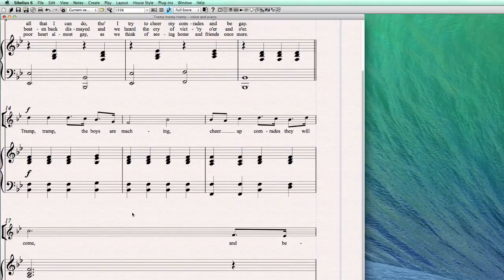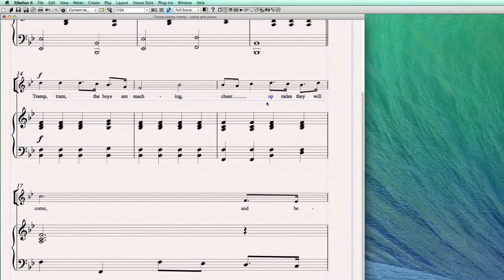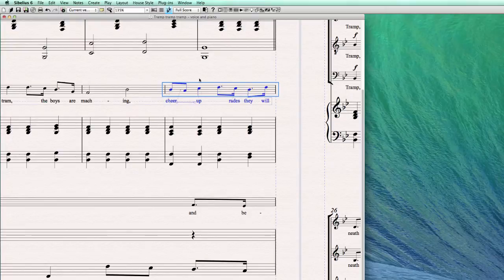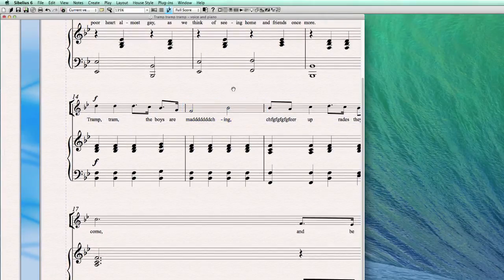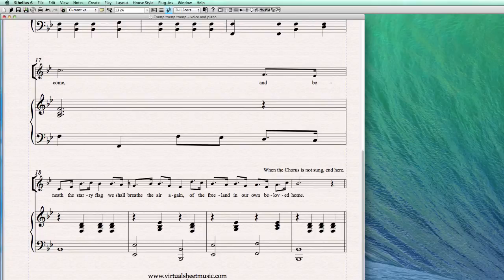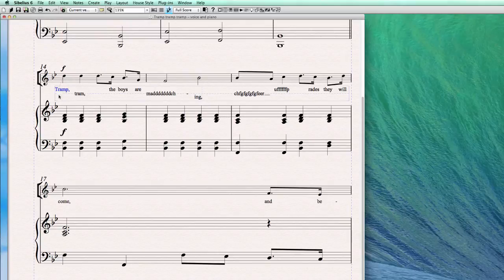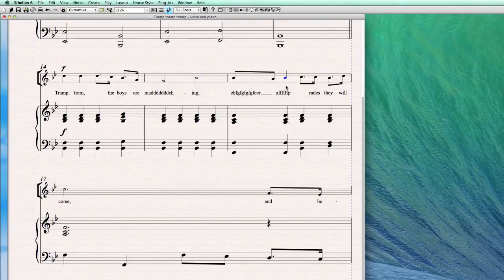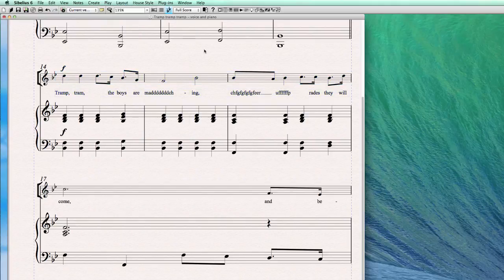Sibelius 6 Quick Tip 24 - Lyrics part 4: editing lyrics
Sibelius Quick Tip no. 24: Lyrics - part four: Editing lyrics.
In part 4 of using Lyrics in Sibelius 6, I explain how to edit them and align the lyrics horizontally and vertically and have a look at the engraving rules.